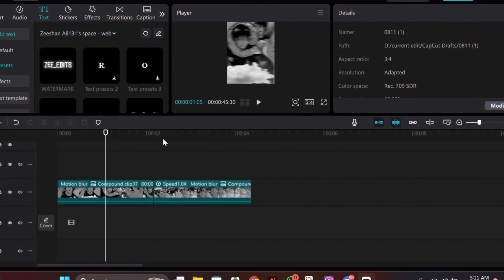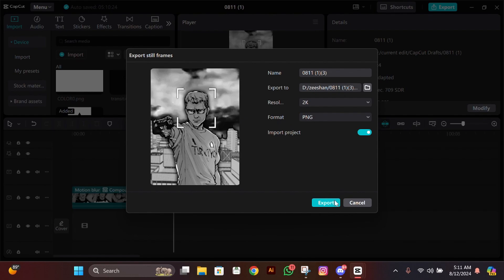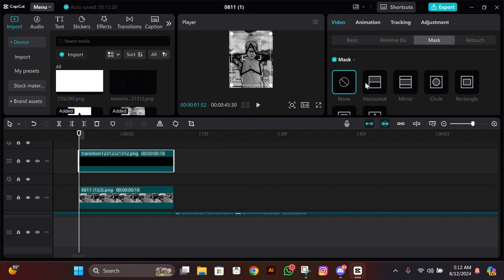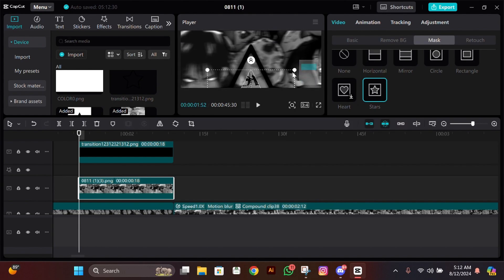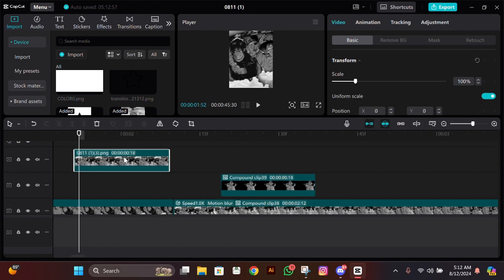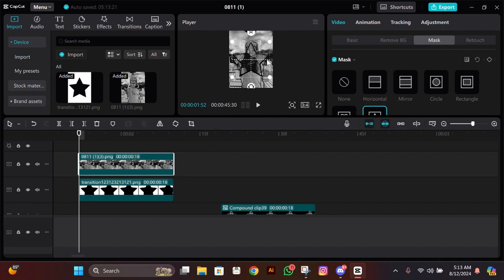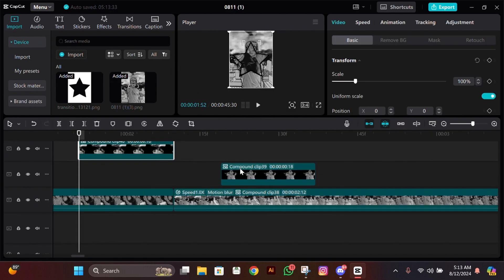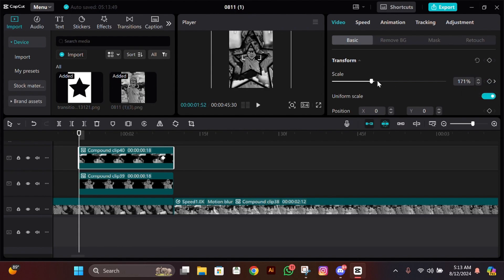Star Transition Tutorial | Transition Tutorial in Capcut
Star Transition Tutorial In Capcut
Fire Star Transition Tutorial In Capcut
Trending Star Transition Tutorial In Capcut
Cool Star Transition Tutorial In Capcut